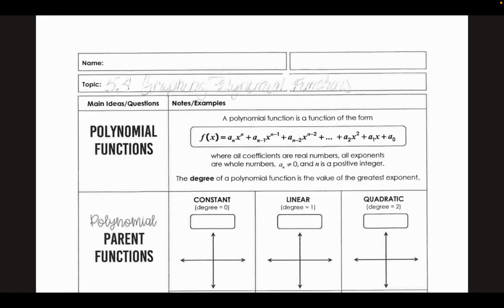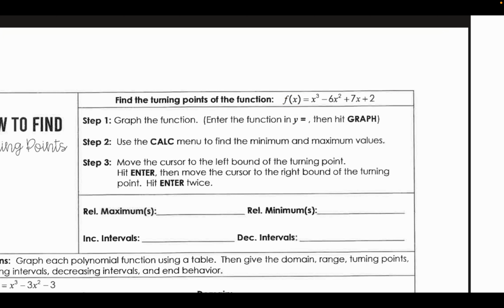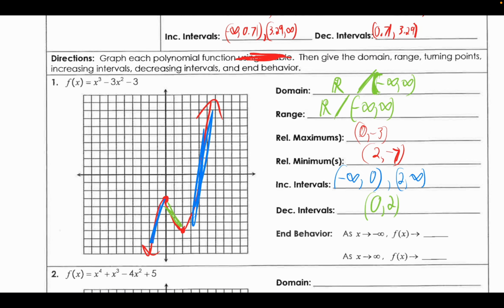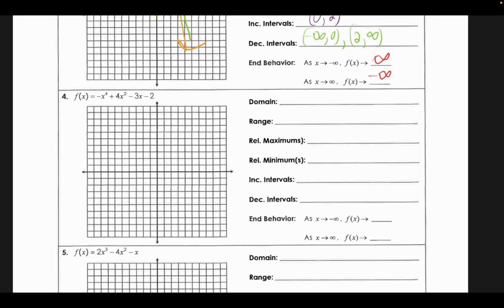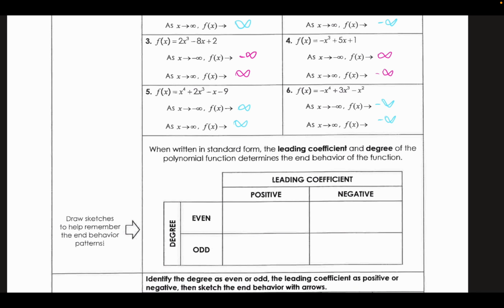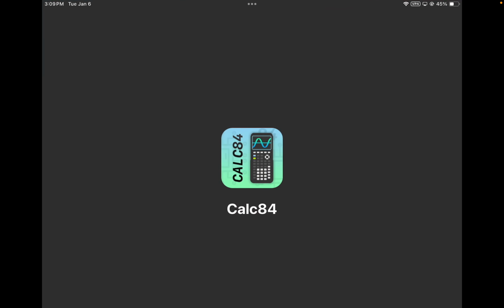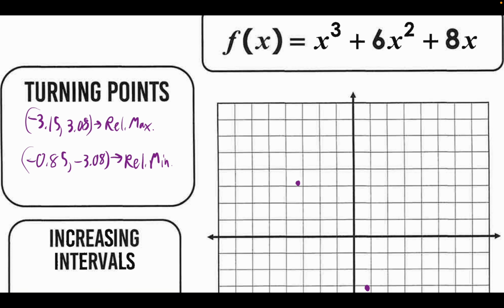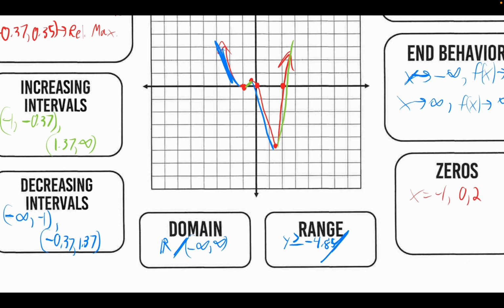Alg. 2 - 5.4